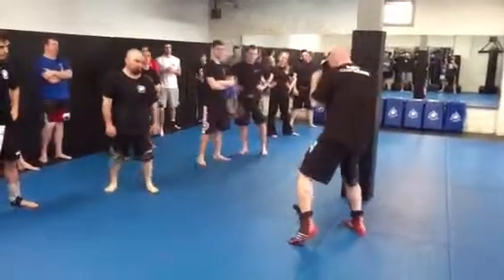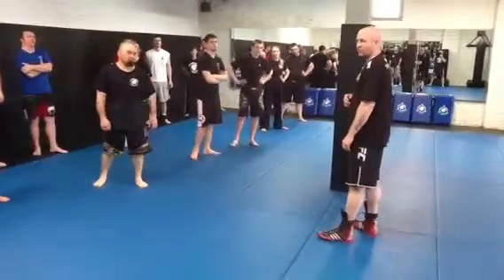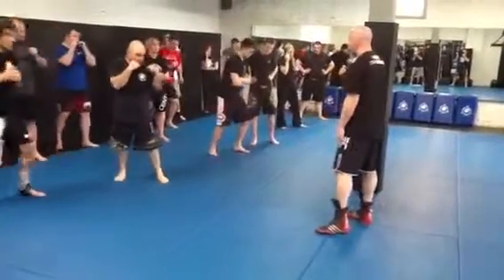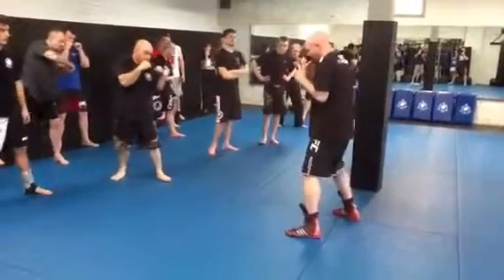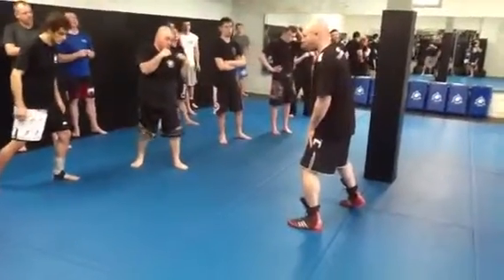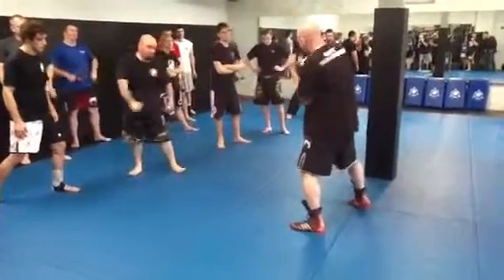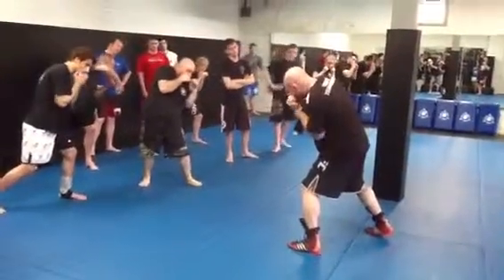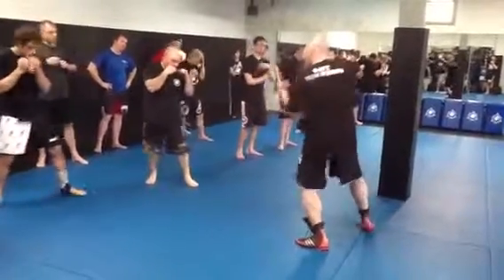Coach Huey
Team Sonnen Coach